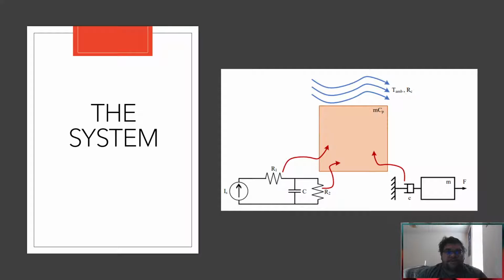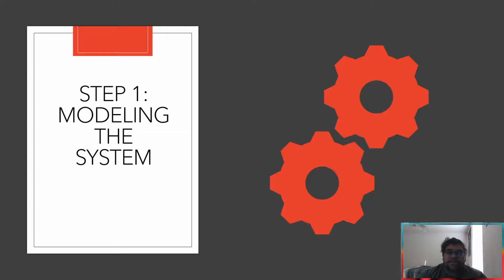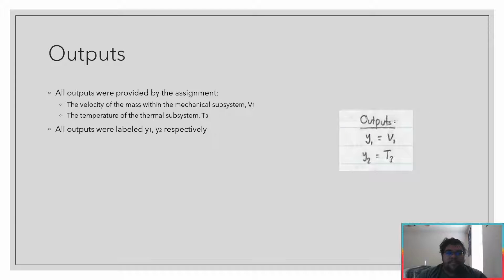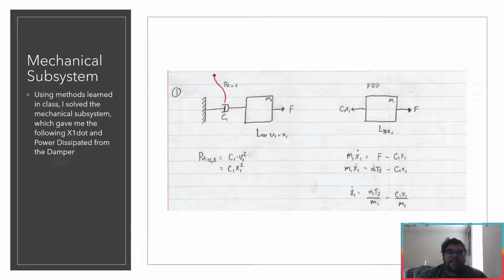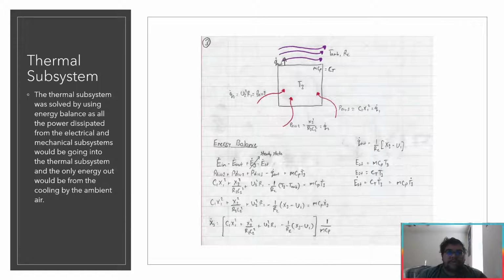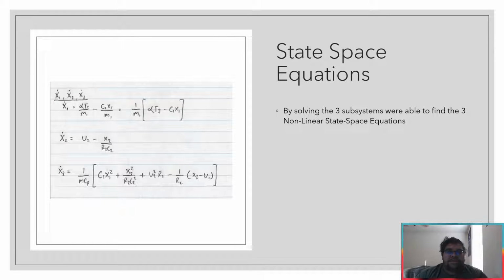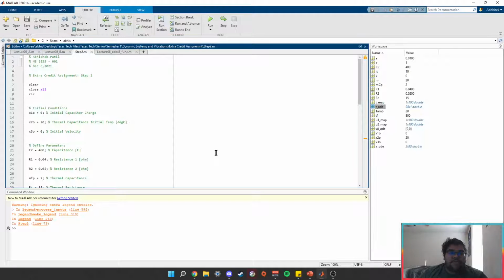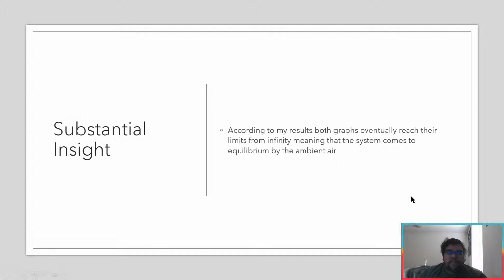Thermo-Electro-Mechanical System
This video is my results for the Extra Credit Assignment for ME 3333-001